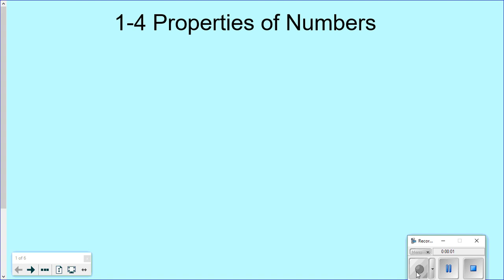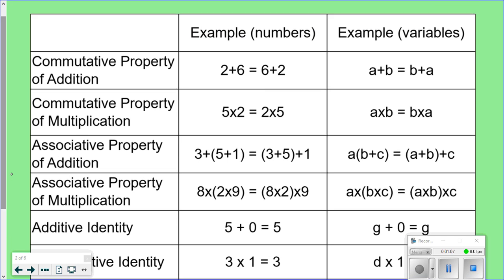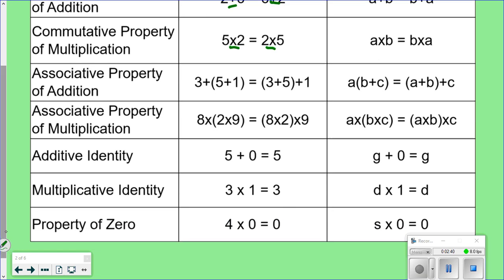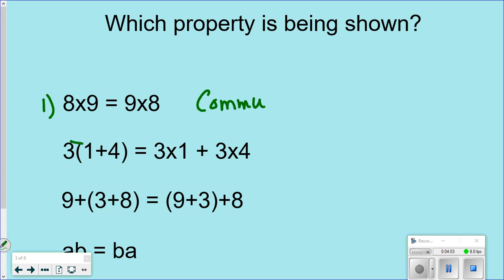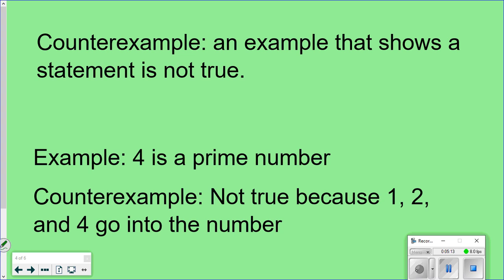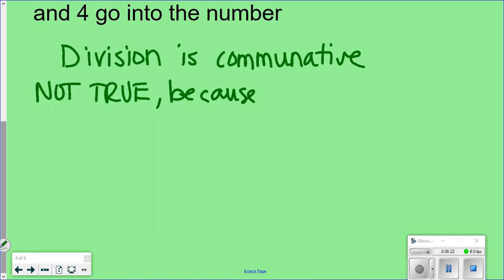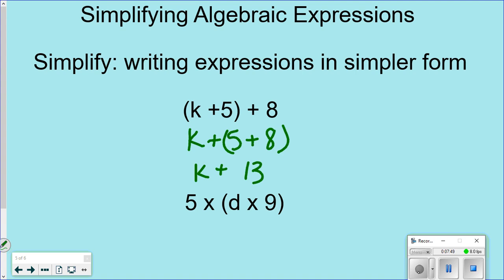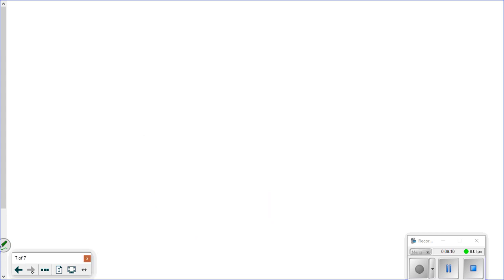8th Grade Lesson 1-4 Properties of Numbers